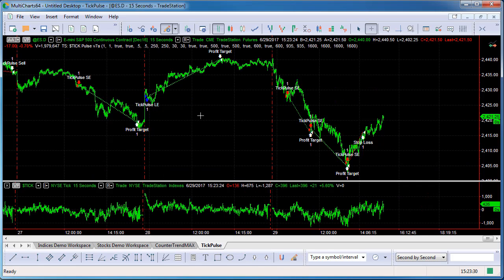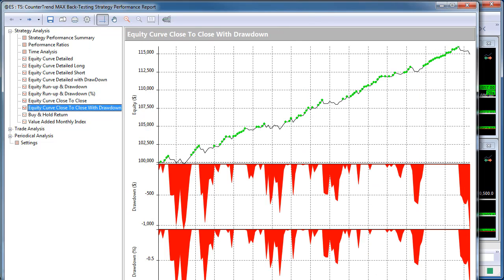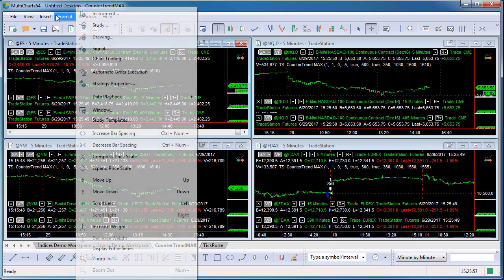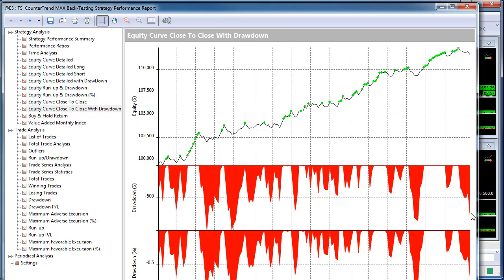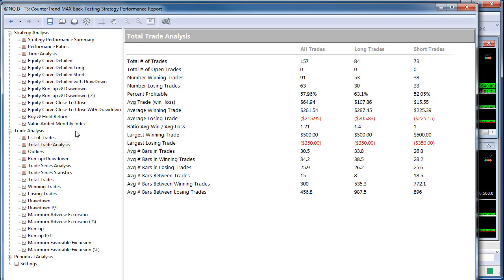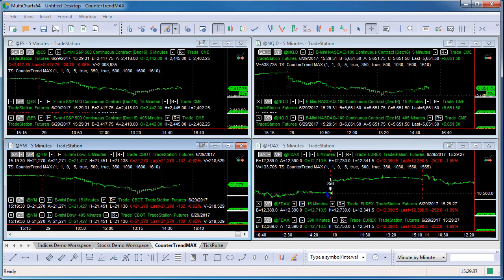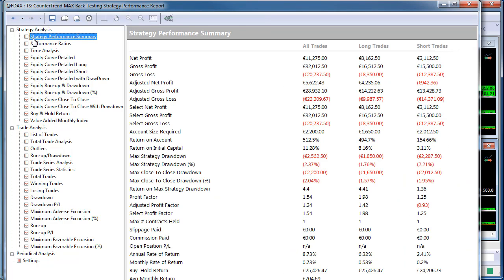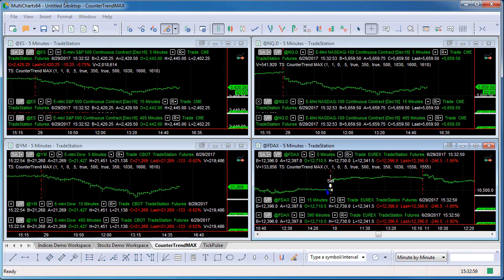CounterTrend MAX Stock Indexes in MultiCharts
An automated trading system for MultiCharts, Tradestation, NinjaTrader and Quantopian for stock indexes such as the E-mini S&P, E-mini Dow, E-mini Nasdaq, and DAX.

Futures and forex trading contains substantial risk and is not for every investor. An investor could potentially lose all or more than the initial investment. Risk capital is money than can be lost without jeopardizing ones' financial security or life style. Only risk capital should bused for trading and only those with sufficient risk capital should consider trading. Past performance is not necessarily indicative of future results.